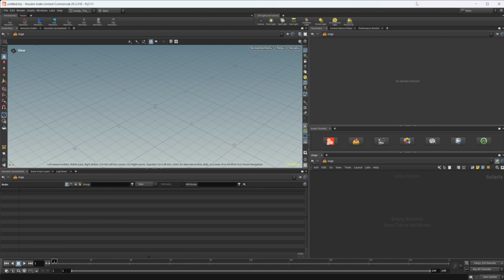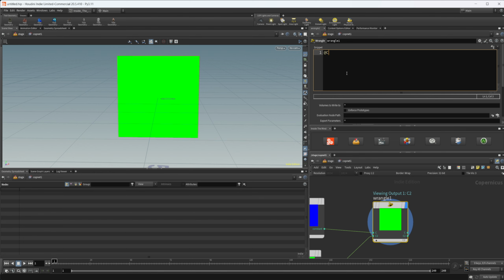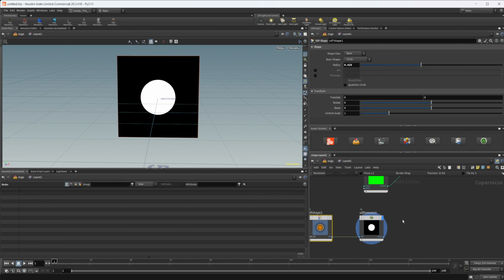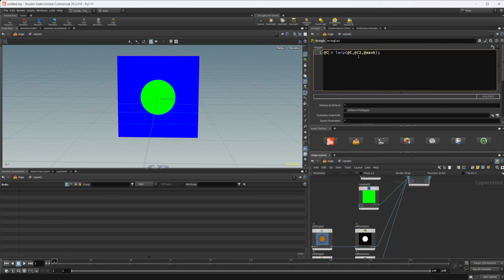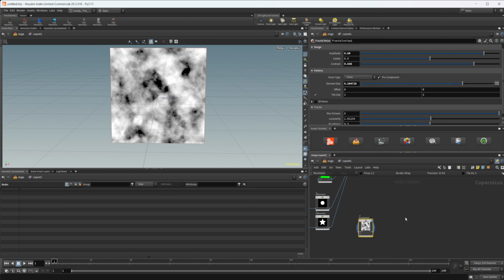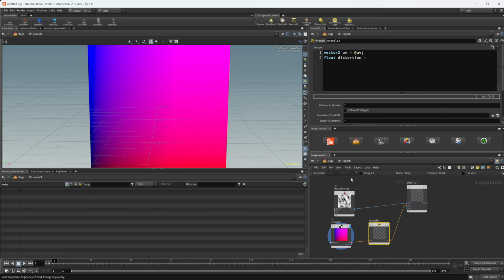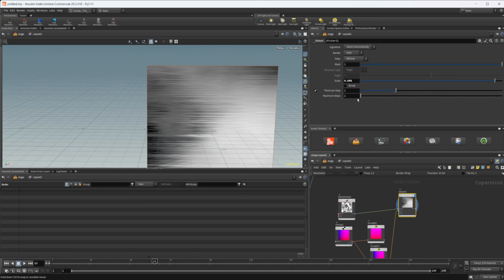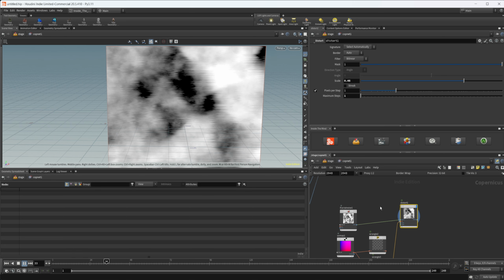Vex Glitch Effect in COP's | Houdini 20.5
Get started with VEX in Houdini’s COP's context in this beginner-friendly introduction. Learn the basics of using VEX for procedural texture creation and see how to apply it to create a striking glitch effect. Learn to harness the power of VEX in COPs to unlock creative possibilities in material design and visual effects.